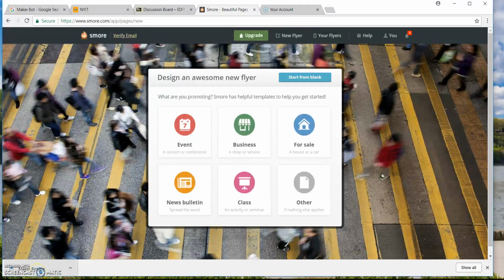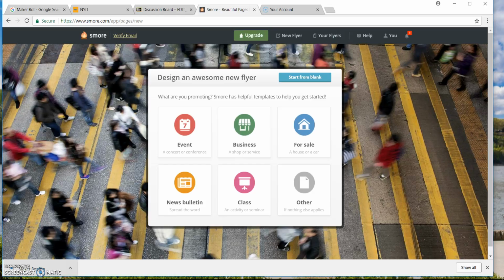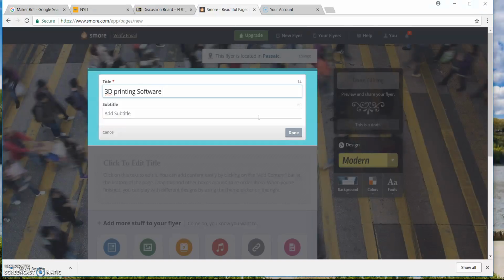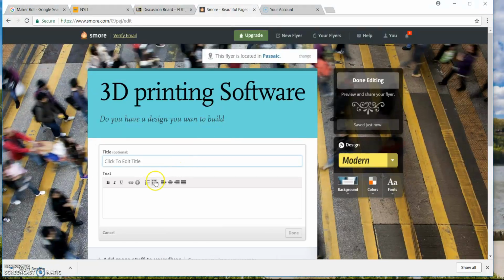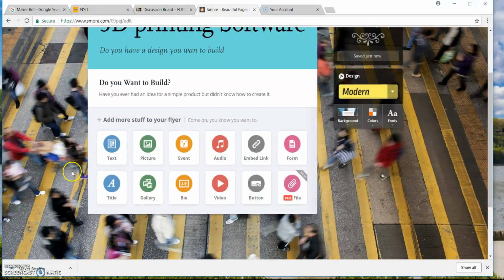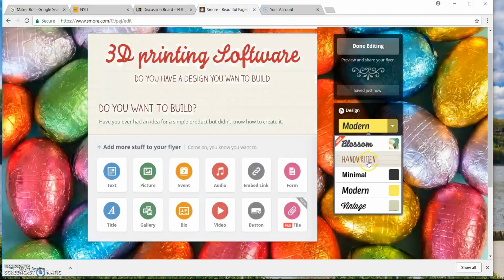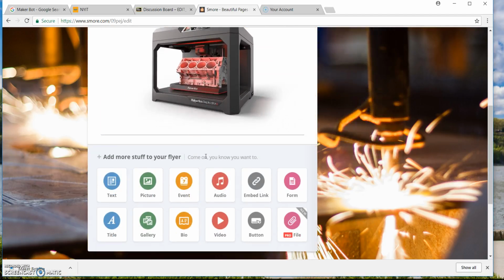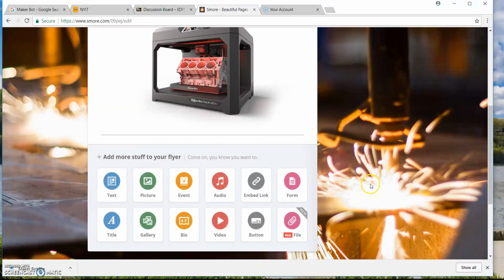Introduction to Smore